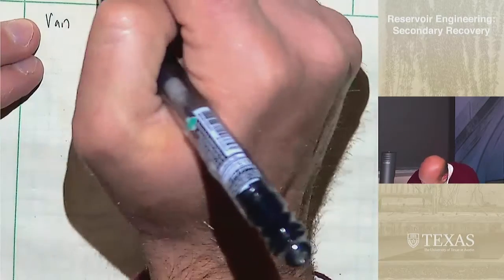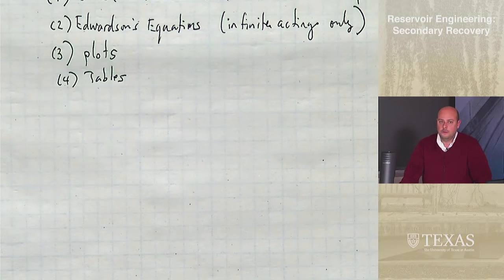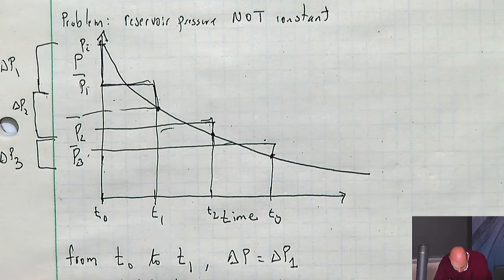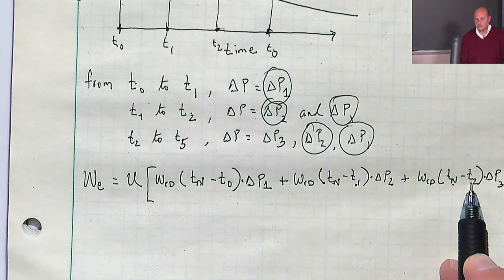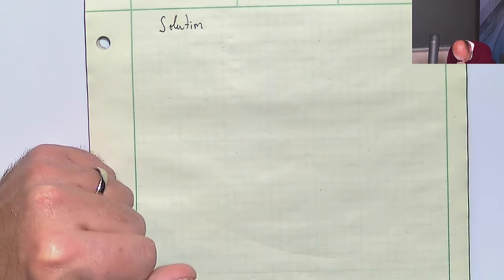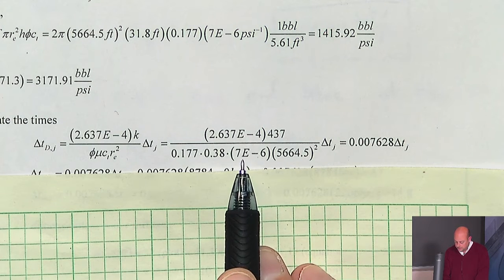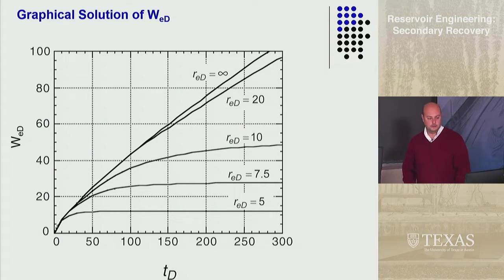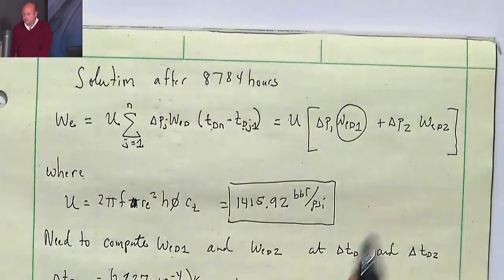5. Reservoir Waterflooding (Balhoff): VEH aquifer model and example